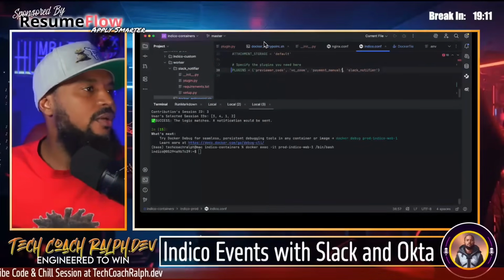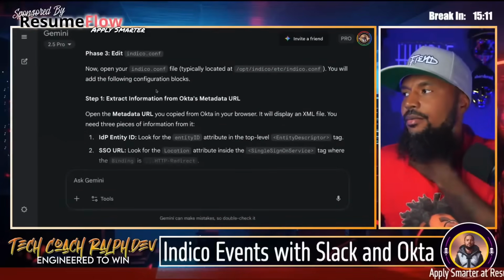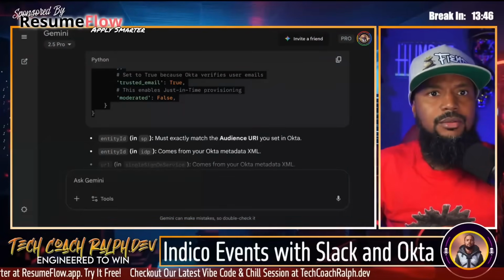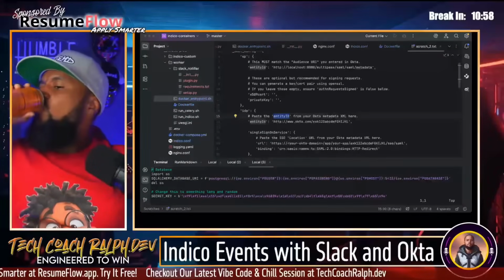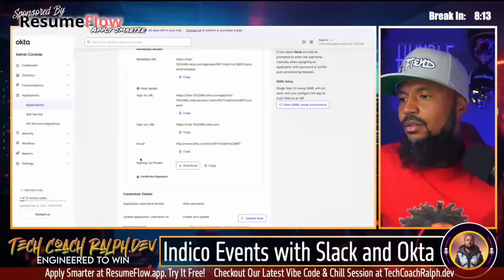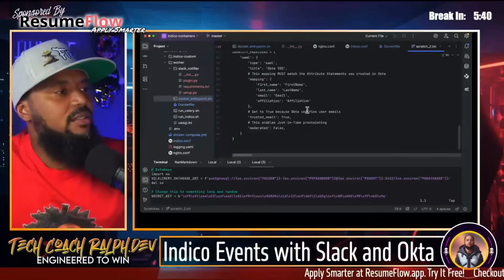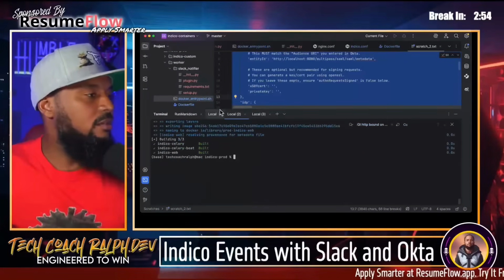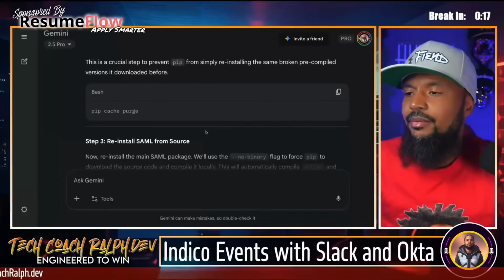Unlock SSO Power: Okta & Indico Events Custom Integration Explained! - Part III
Are you ready to transform your event management with seamless user authentication? In this comprehensive tutorial, we dive into integrating Okta with Indico to enhance your notification management and security. This video is a must-watch for anyone looking to streamline user access and improve team communication.

🚀 Level up your career AND coding skills! 💻✨

- Learn how to set up Okta for Single Sign-On (SSO) to simplify user authentication for your Indico events.
- Discover the critical steps necessary for configuring Indico as a SAML app and trusting Okta as your identity provider.
- We'll cover the importance of an effective notification system and how proper configurations can prevent missed alerts about session tests and Slack contributions.
- See real-time troubleshooting as we navigate minor issues like phone number validation, providing insight into the setup process.
- Explore the robust features of Okta, including multi-factor authentication and just-in-time provisioning, which can greatly enhance user experience and security.

Whether you're a seasoned IT professional or just starting, this video breaks down complex concepts into easy-to-follow instructions. Join us as we empower you with the knowledge needed to integrate Okta efficiently with Indico and take your user management to the next level!